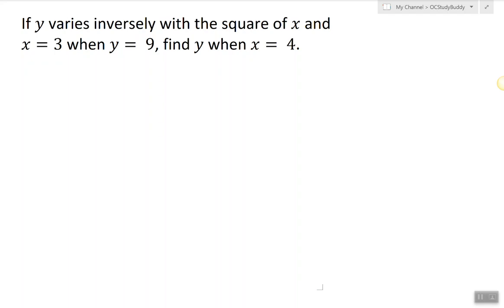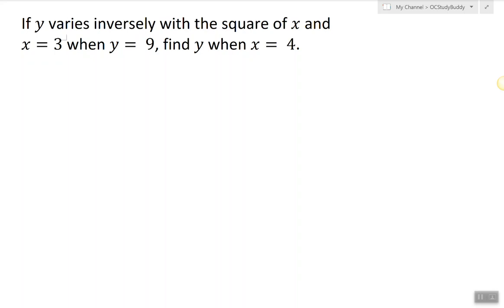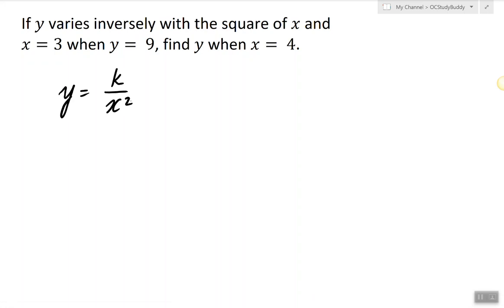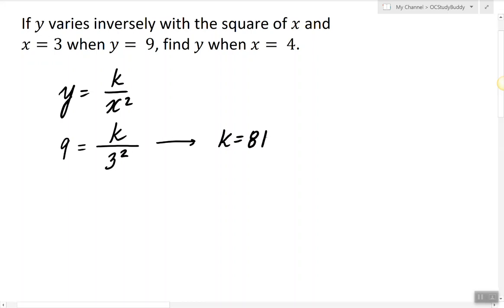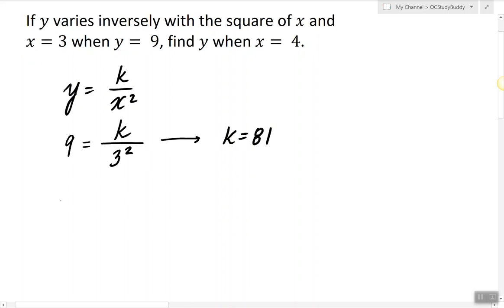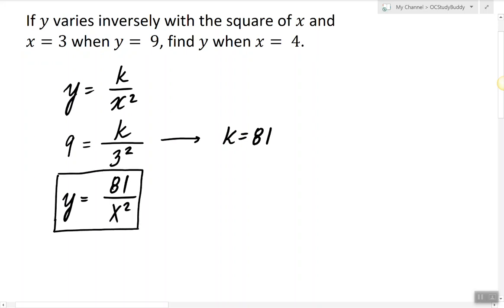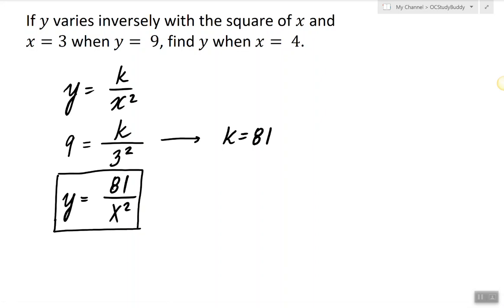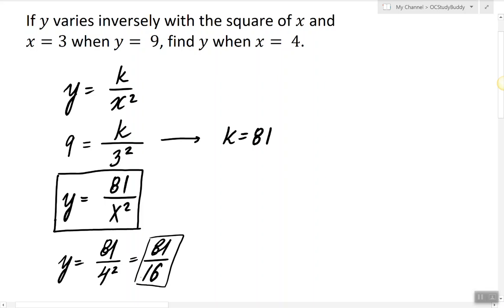Solving a Variation Problem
In this video, I discuss how to solve variation problems step-by-step, and I show an example.